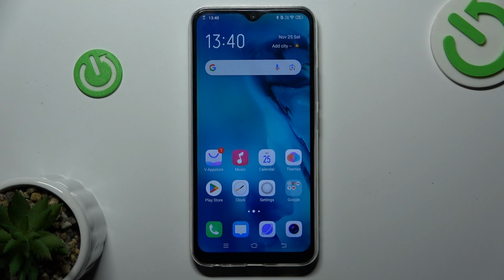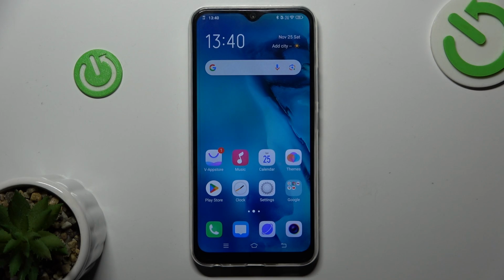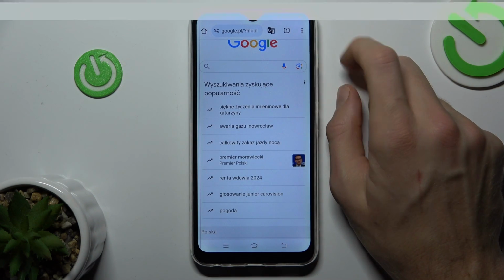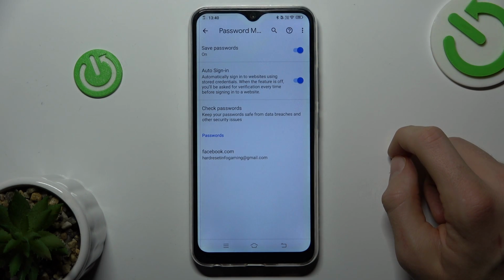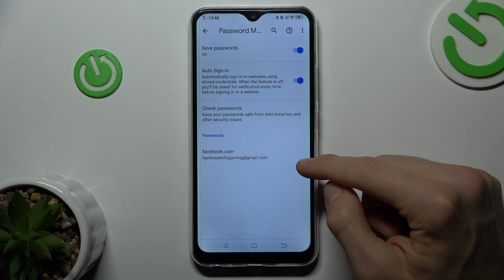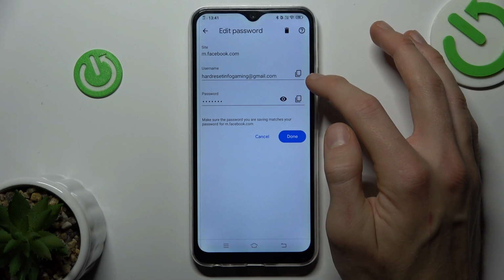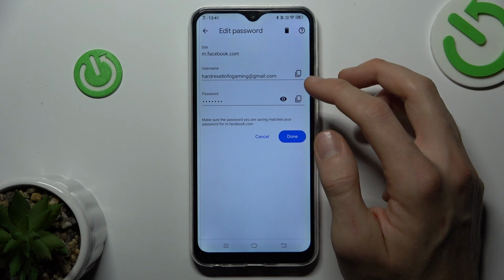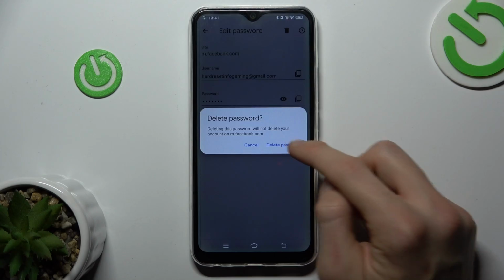How to Manage Google Passwords on VIVO Y17?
Find out more:
This tutorial is tailored for VIVO Y17 users seeking to effectively manage their Google account passwords stored on the device. It aims to guide users through the process of accessing, reviewing, and securing their Google passwords. The tutorial emphasizes the importance of managing passwords securely and offers steps to enhance account security on the VIVO Y17.

How do I access my Google Account settings to manage passwords on the VIVO Y17?
Can I view and review my saved Google account passwords directly on the device?
Is it secure to store passwords on the device, and how are they protected?
Can I change or update a saved Google account password from the device settings?
Are there specific security measures to protect access to saved passwords on the VIVO Y17?